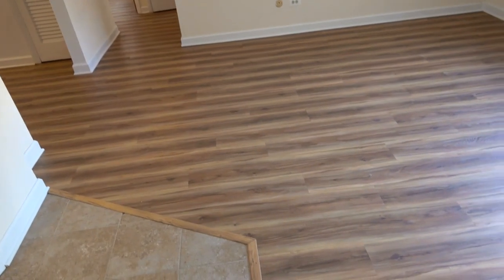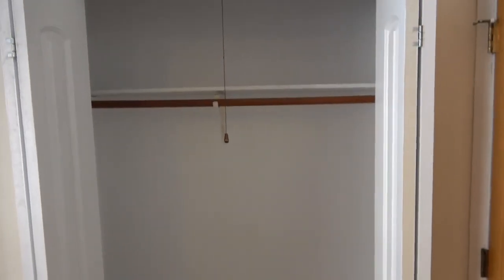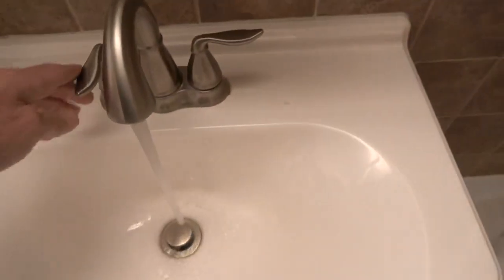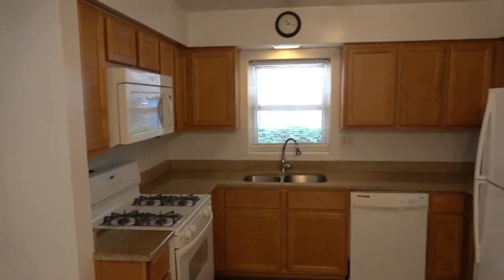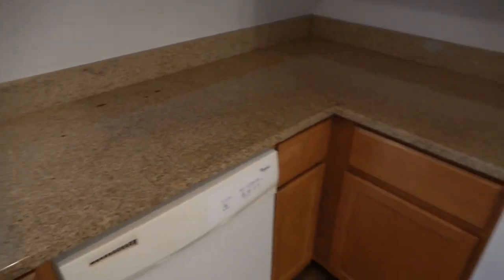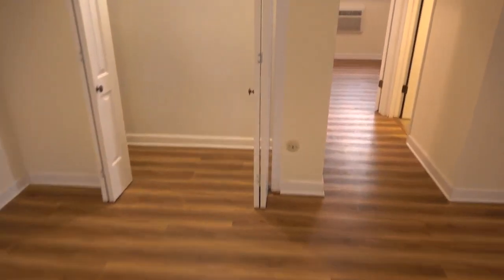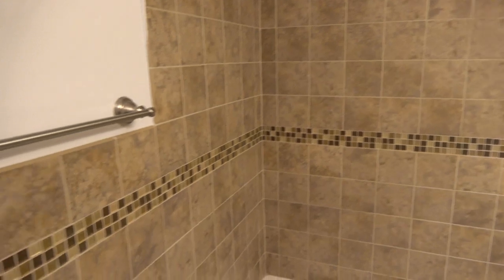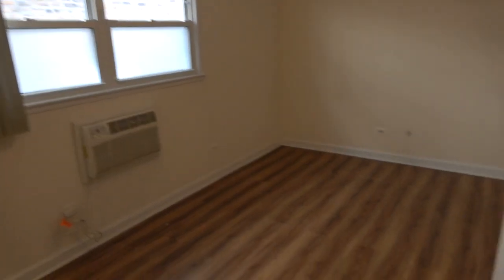907 Washington GN 2023